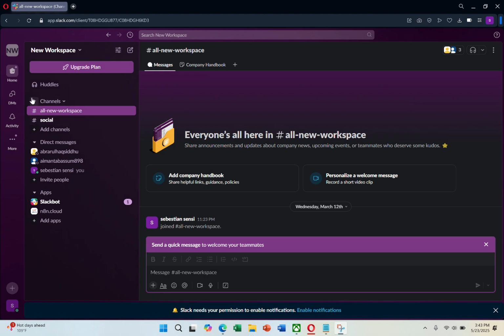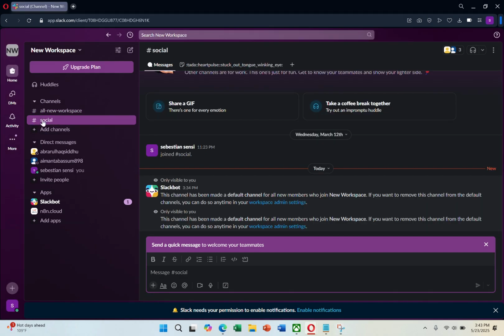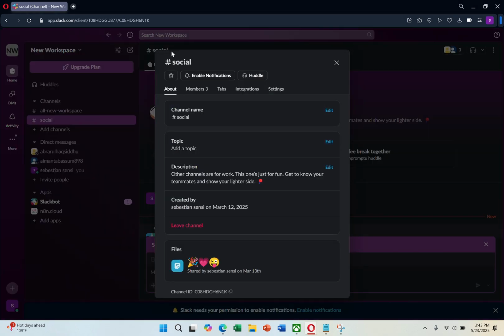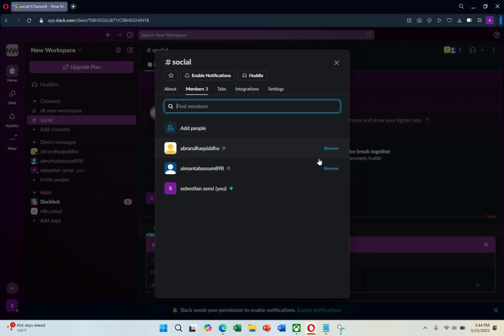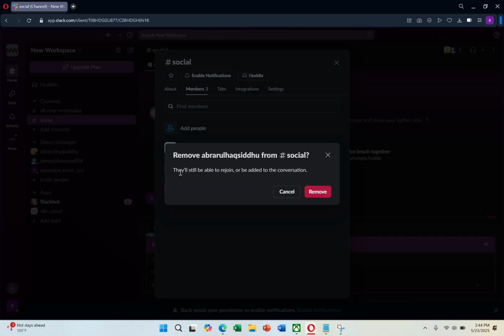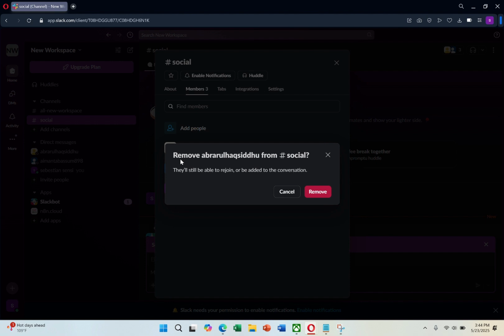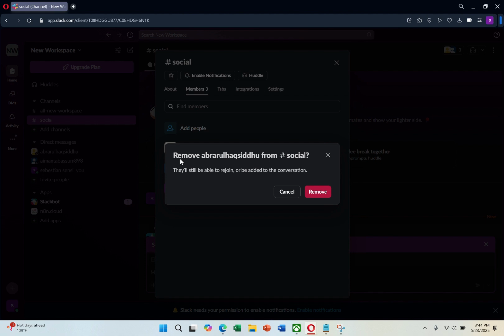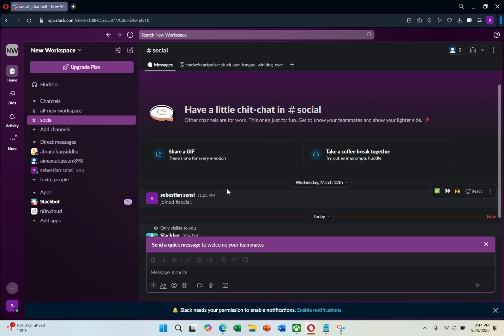How to Remove People/Members From a Slack Channel (2025 Update)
Best Side Hustle for beginners (99% don’t know this!)

Need to clean up your Slack channel by removing inactive or irrelevant members? This quick tutorial walks you through the updated steps to remove people from a Slack channel in 2025. Learn how to manage members as an admin, adjust permissions, and keep your workspace organized for better productivity.